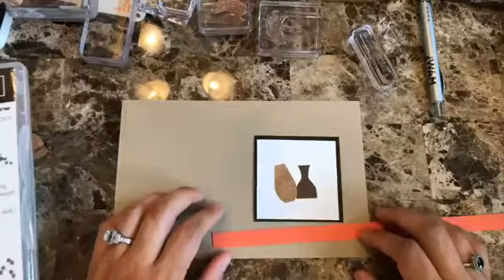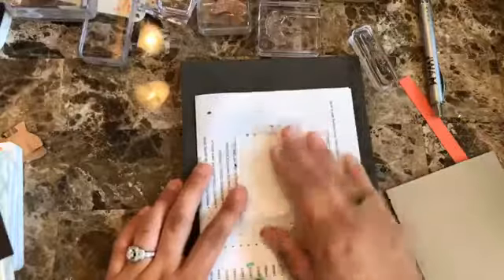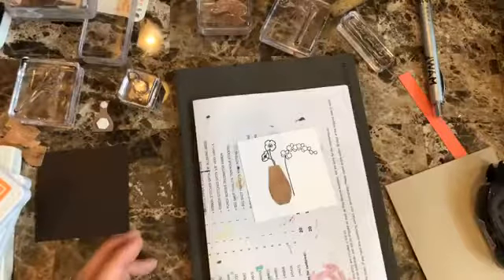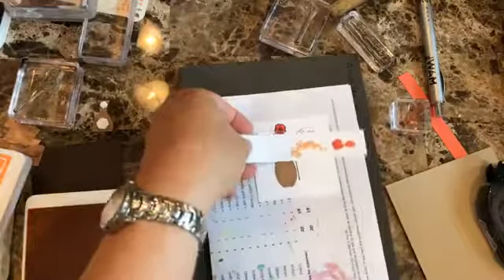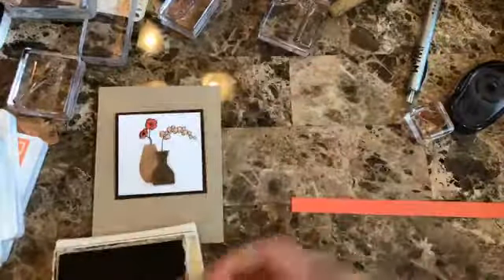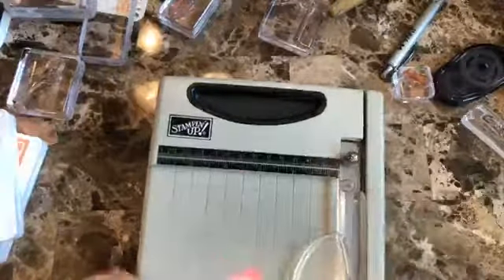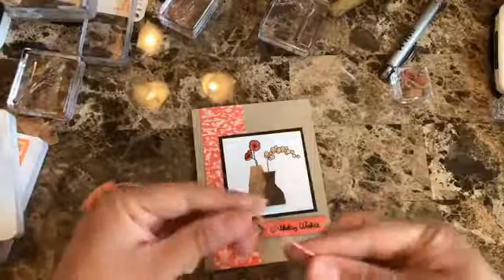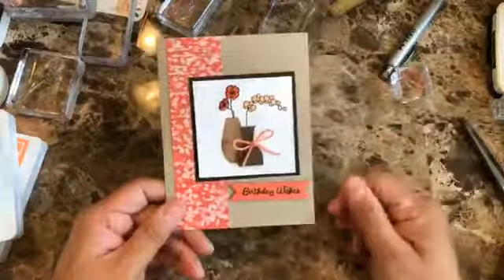Card making made easy with (NEW) Varied Vases bundle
Plus card inspiration, videos, Stampin Up News, Specials, exclusive offers and more delivered to your inbox.
You can purchase all the supplies I show on this video
Garden Impressions 6" X 6" (15.2 X 15.2 Cm) Designer Series Paper [146289] - Price: $11.00